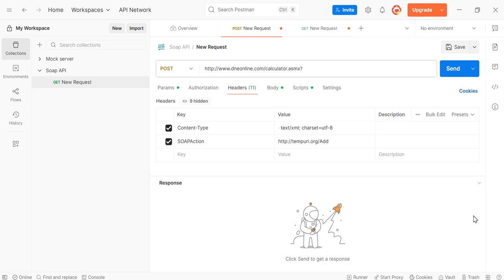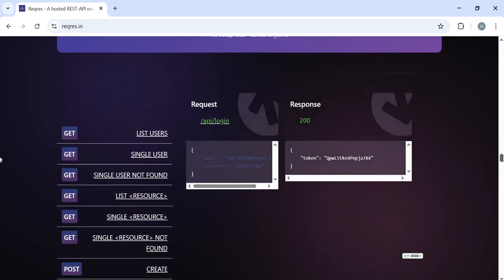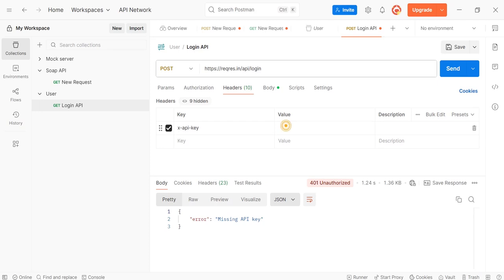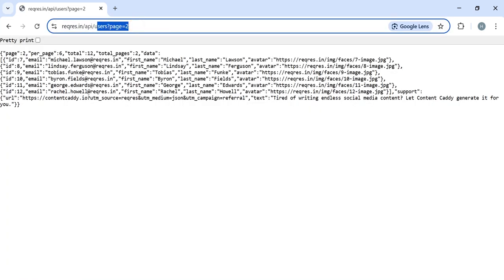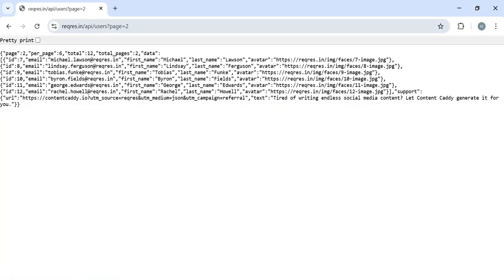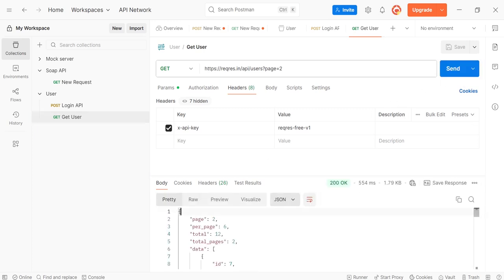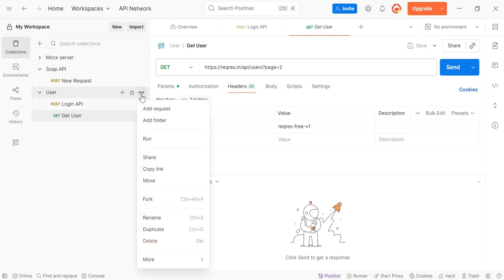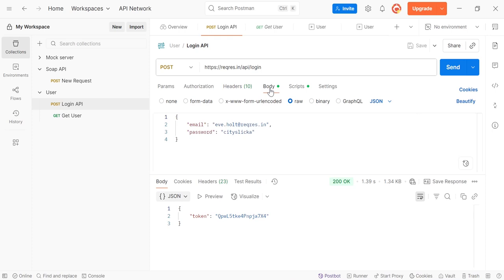API Testing Tutorial #26 | Skip Requests in Postman Based on API Response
This tutorial will guide you through adding conditional logic to control request execution during collection runs. Perfect for optimizing your API workflows.